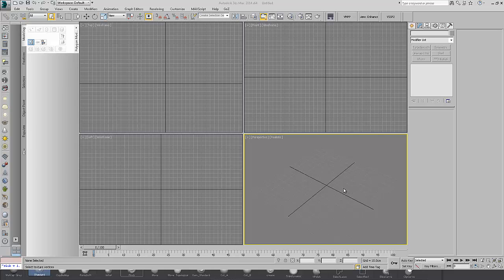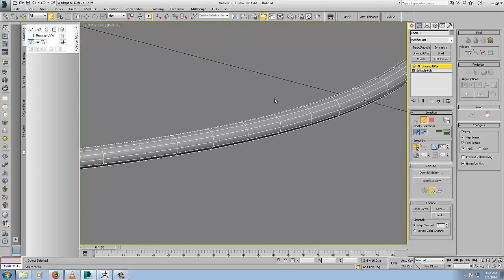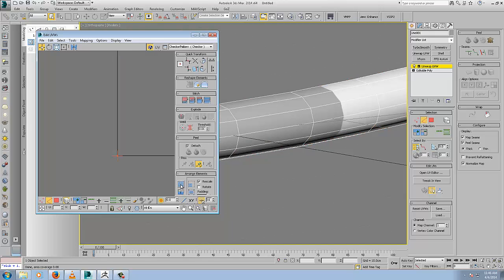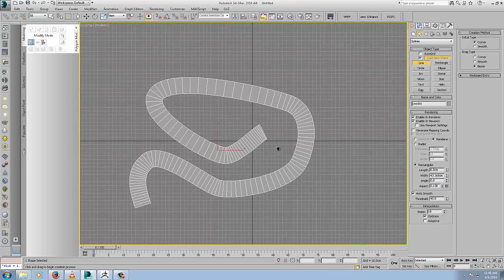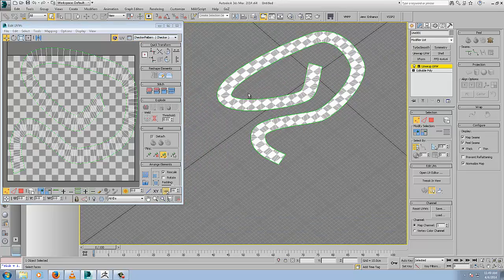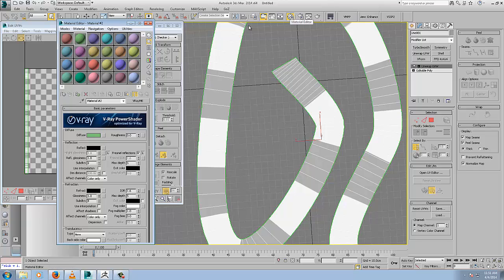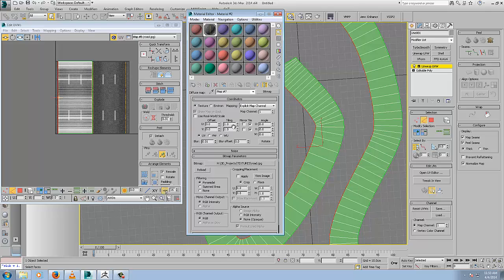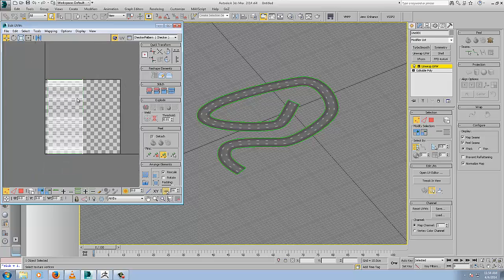3dsMax_UV Mapping a road(or any spline)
Quick tutorial on mapping any spline-based mesh such as a road_rope_cable_etc